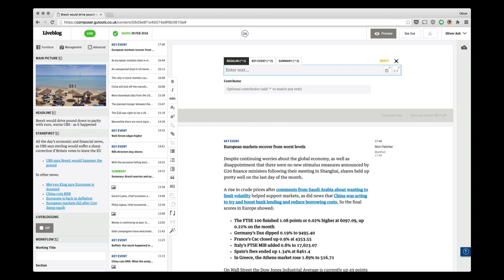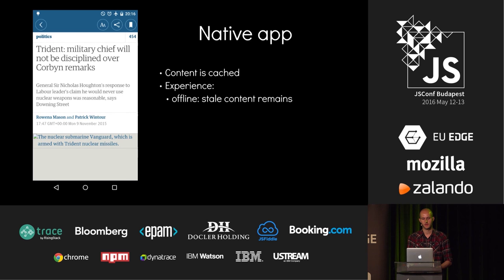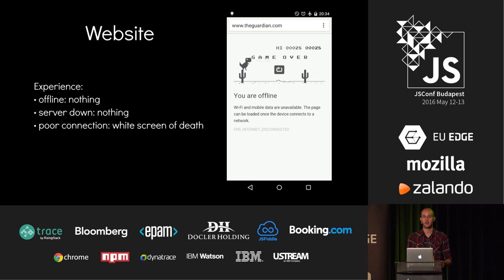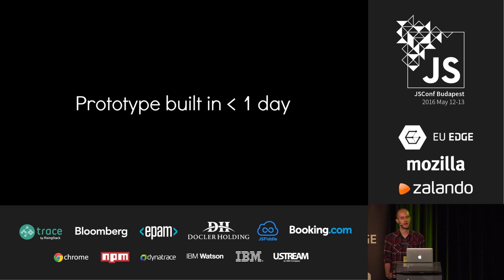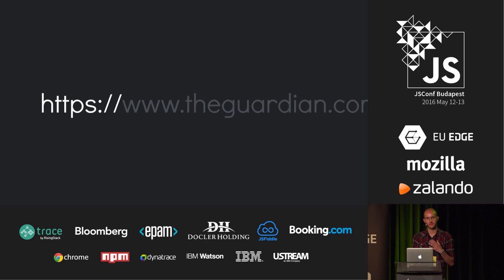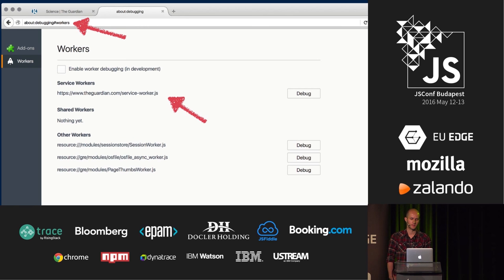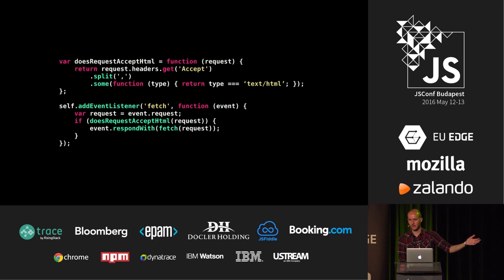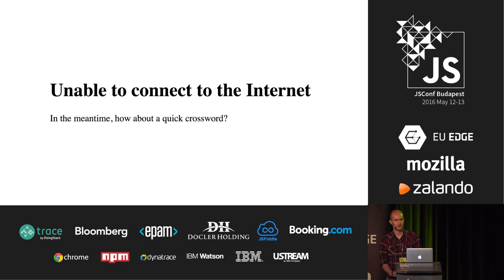Oliver Joseph Ash: Building an Offline Page for theguardian.com - JSConf Budapest 2016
You’re on a train to work and you open up the Guardian app on your phone. A tunnel surrounds you, but the app still works in very much the same way as it usually would—despite your lack of internet connection, you still get the full experience, only the content shown will be stale. If you tried the same for the Guardian website, however, it wouldn’t load at all. Native apps have long had the tools to deal with these situations, in order to deliver rich user experiences whatever the user’s situation may be. With service workers, the web is catching up. This talk will explain how Oliver used service workers to build an offline page for theguardian.com.